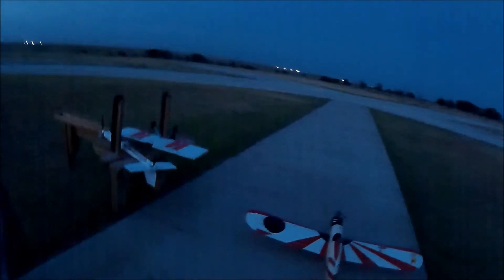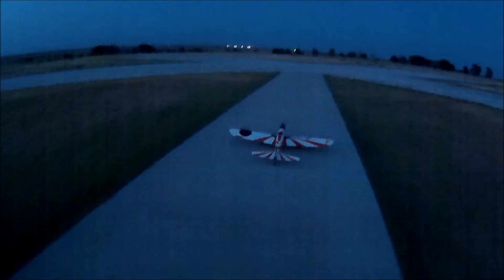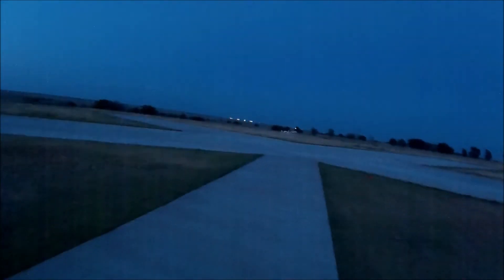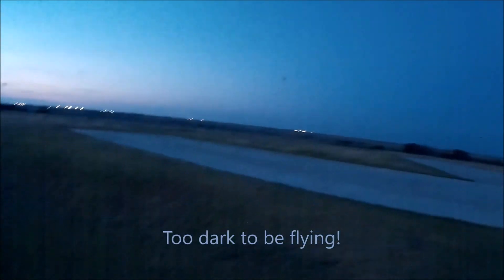Astro Hog Test-Flight After Crash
Really, too dark for a test flight, but 3 of us worked feverishly for several hours to get it repaired and test-flown before dark.  I got too aggressive on the controls after a go-around, and snapped it right into the ground.  Pretty ugly, but good friends and lots of epoxy and she'll keep flying.  Thanks Chris and Mike!